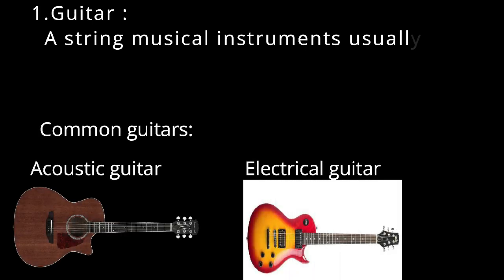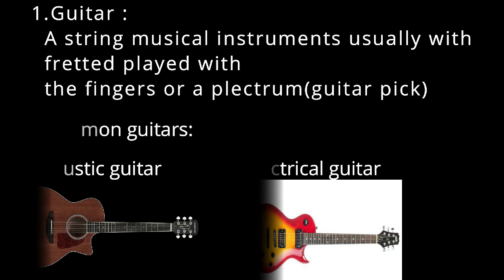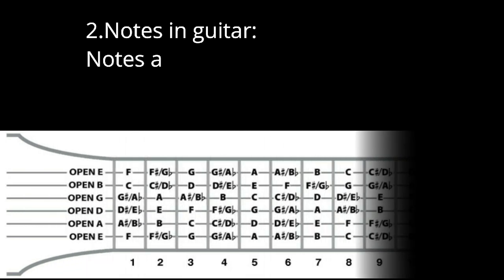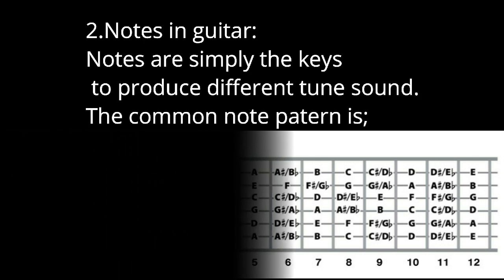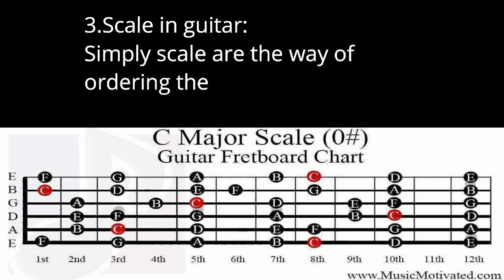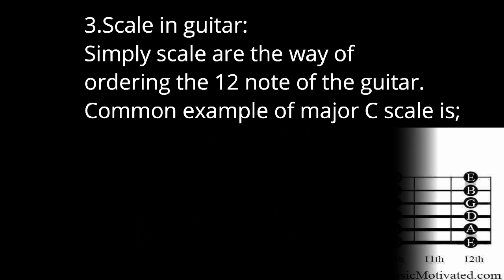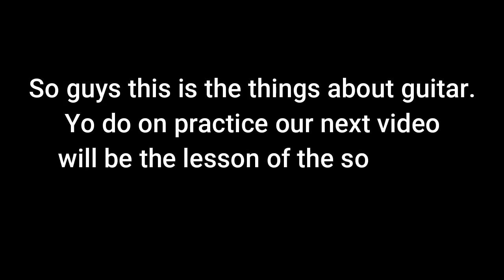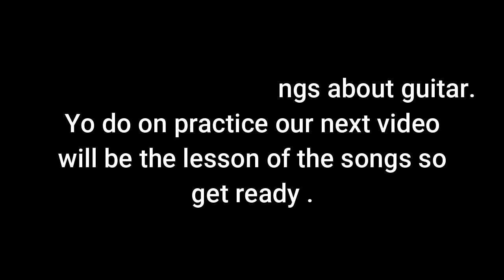Guitar lessons for beginners[the video explain all the chords and strumming ]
This is the video starting from low level to familiar level.It will get you familiar with basic information of guitar and chords and strumming.
Be on and do practice and start your journey.